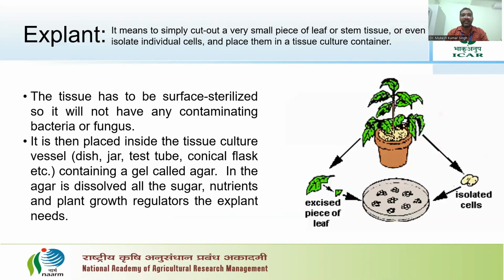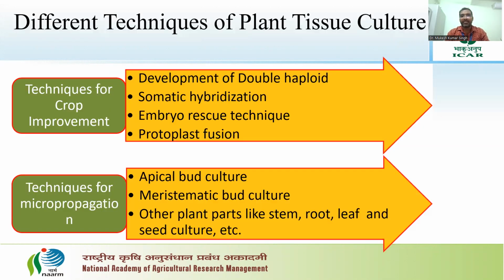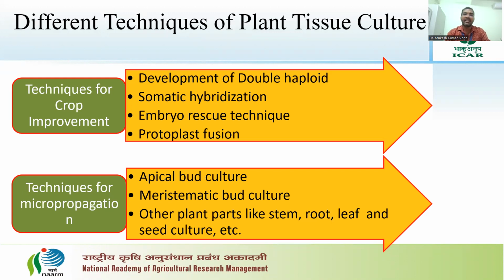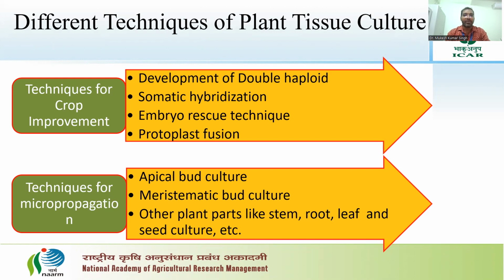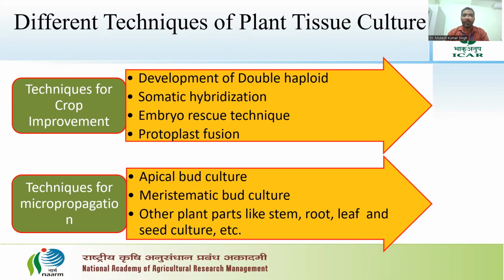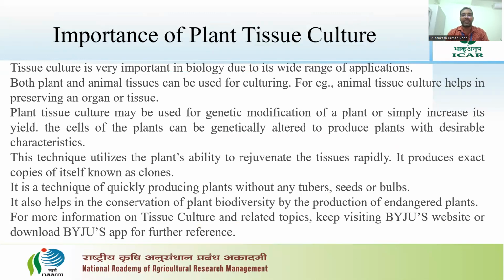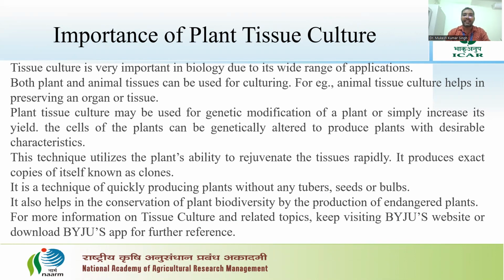Plant Tissue Culture Techniques, Dr. Mukesh Kr. Singh Assignment.